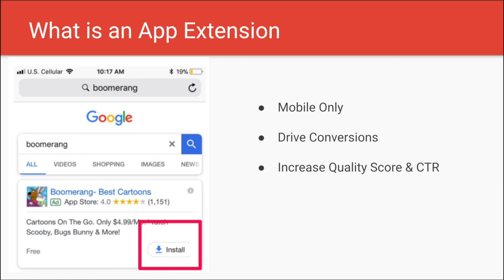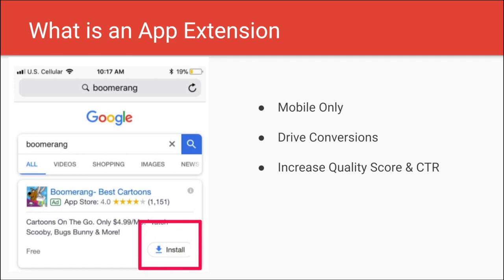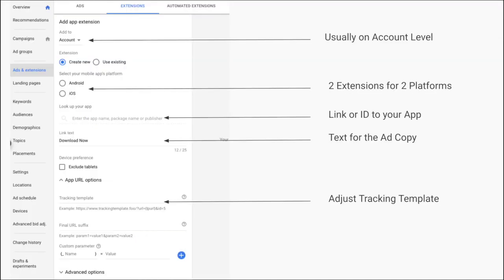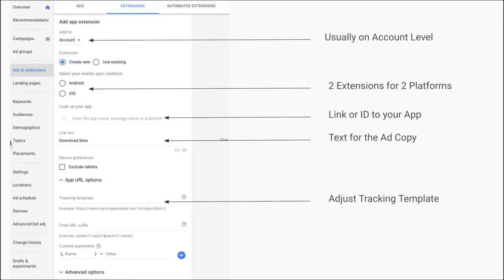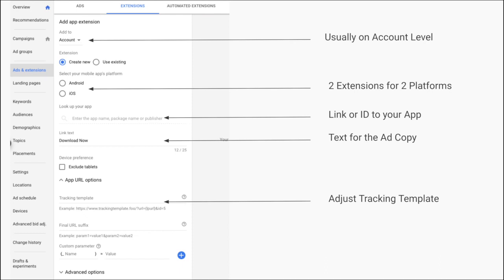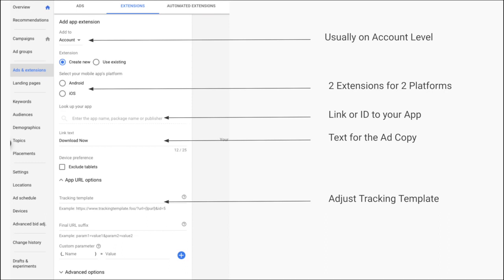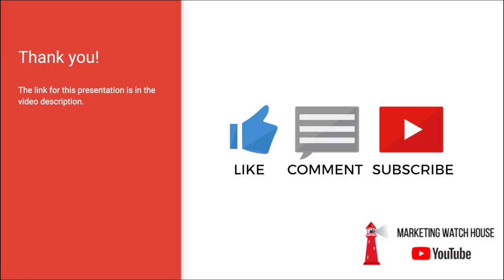Google Ads App Extensions - Complete Guide 2019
App Extensions in Google Ads (AdWords) are crucial part of your mobile development and Quality Score Optimisation. It's very easy to create an app extension - it only takes a couple of minutes.

All you need is to copy the link or ID of your app and add extensions on account level.
You don't have to add Android and iOS, you can start with one of them. But both is recommended.

Part of your traffic will come directly to AppStore / Google Play, which will drive installs and increase your store ranking.

Have questions? Leave them below!